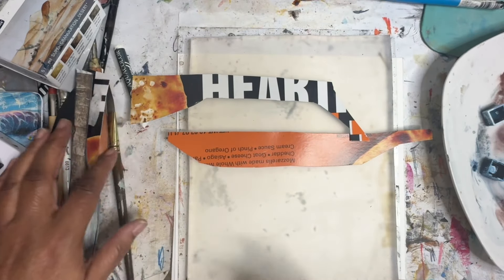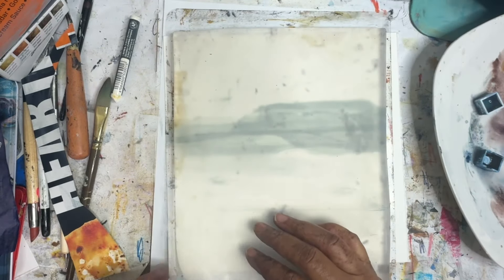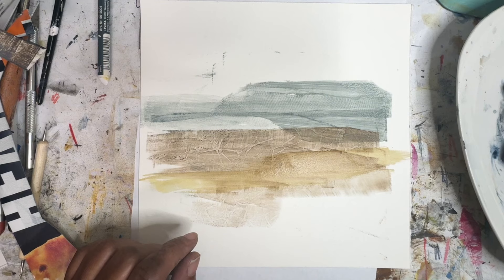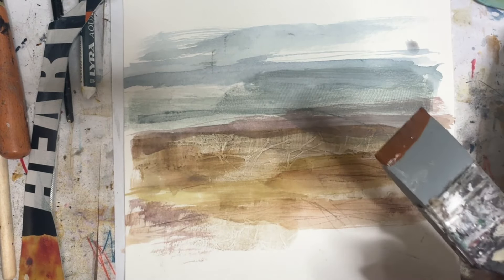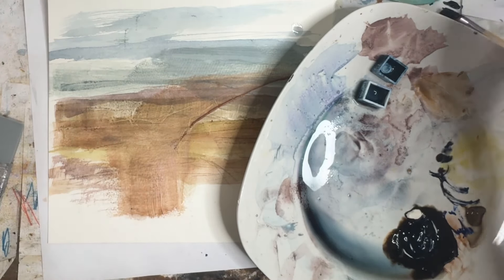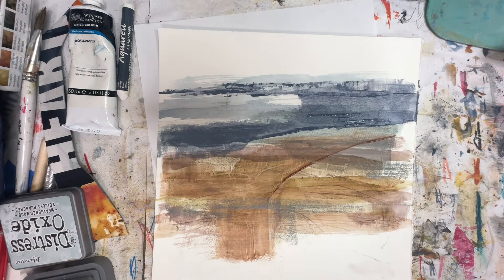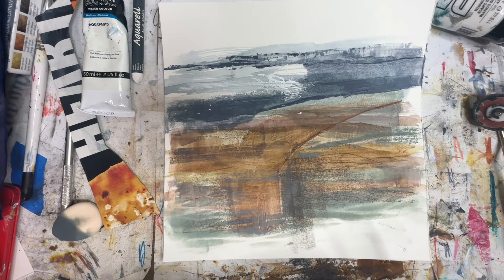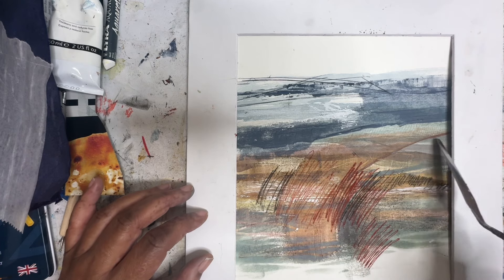Amazing Gelli Print Layers Distressed Oxide Inks & Watercolor!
Dive into the world of mixed media art with our latest tutorial on creating stunning gelli prints using Distressed Oxide Inks and watercolor! In this must-see video, we will guide you through amazing techniques to layer vibrant colors and textures, perfect for both beginners and experienced artists.

Discover how to combine the unique properties of gelli printing with the fluid beauty of watercolor to achieve breathtaking results. Whether you're looking to enhance your mixed media projects or explore new artistic avenues, this video is packed with inspiration and practical tips on mixed media techniques.

Join us on this creative journey and unlock the potential of your artistic expression! Don't miss out on these incredible gelli print layers that will elevate your art.

My Favorite Art Supplies:
Winsor & Newton Aquapasto
Paul Rubens Floral Watercolors
Distress Watercolor Pencils
Small Stamp Set
Skinny Brayer
Exam Paper
Sticky Back Craft Foam Sheets
Shades of Grey Acrylic Paint Set
Liquitex Matte Medium
3M Dry Erase Tape
Sumi Ink